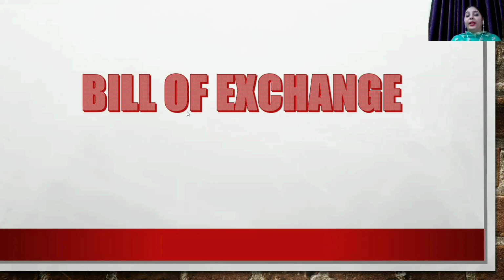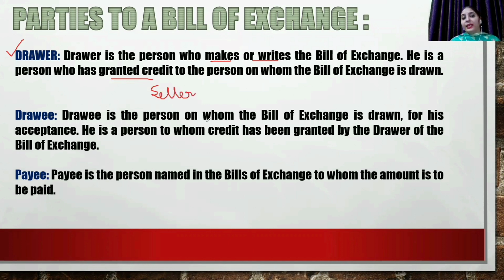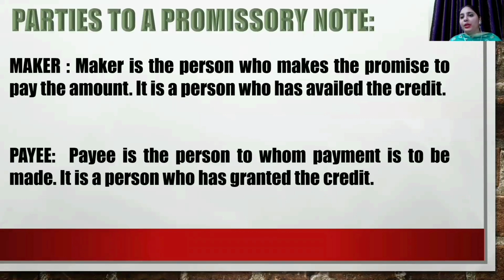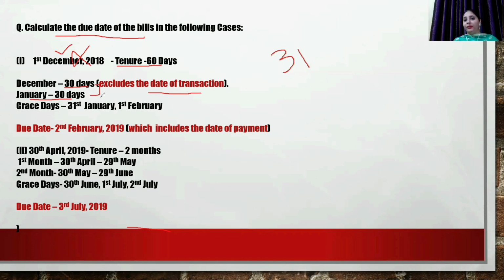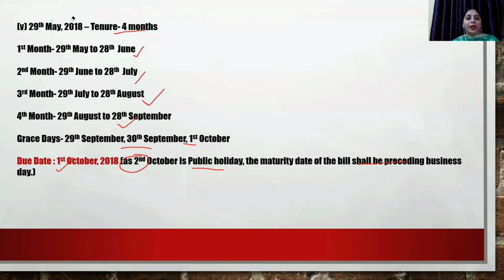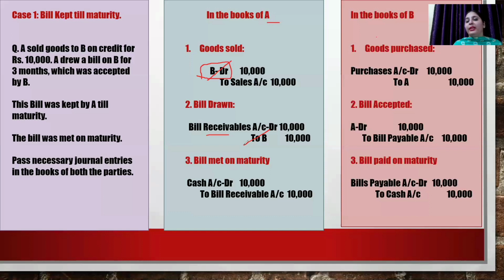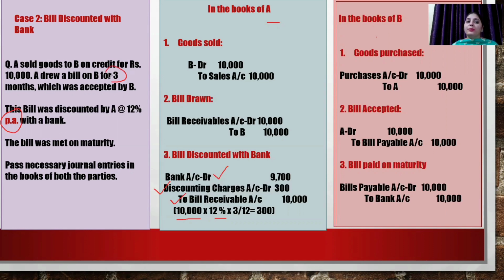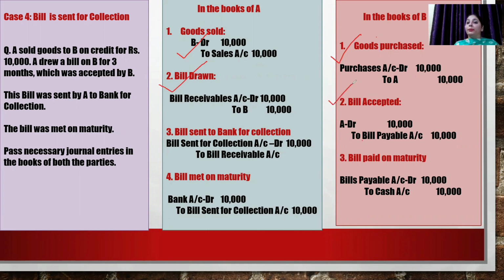BILL OF EXCHANGE